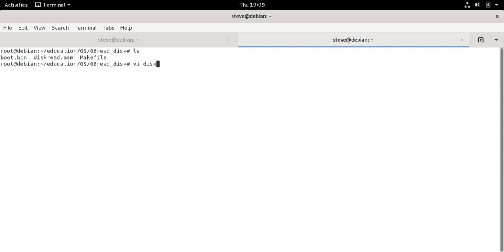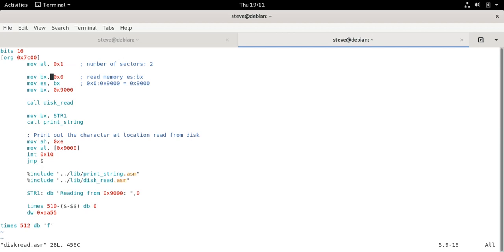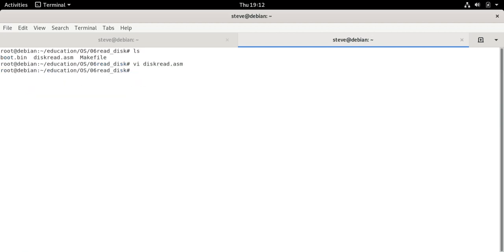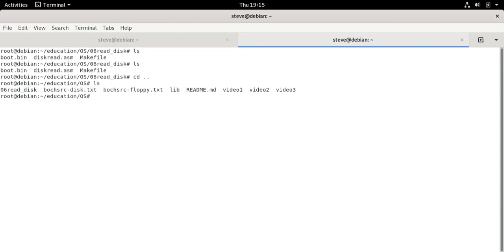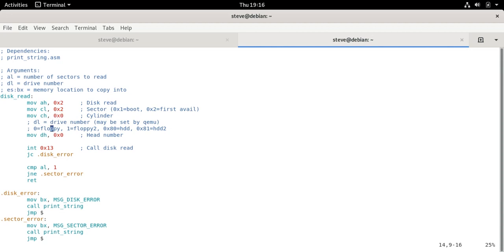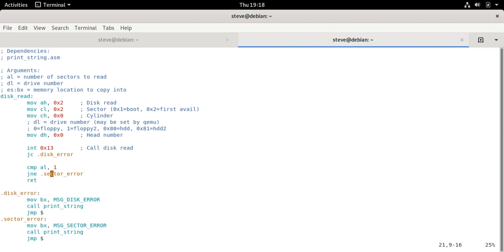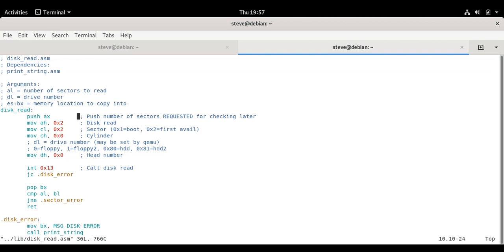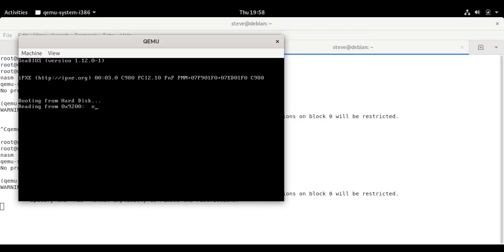OS6: Reading the Disk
How do we read the disk? We better find out before we go into protected mode!